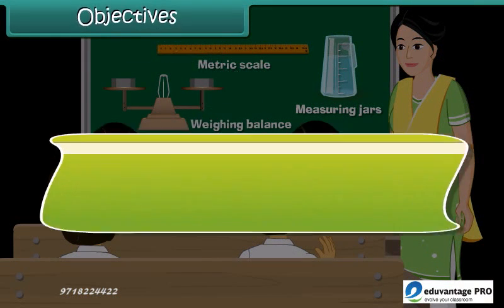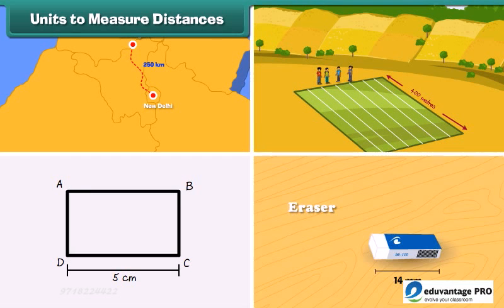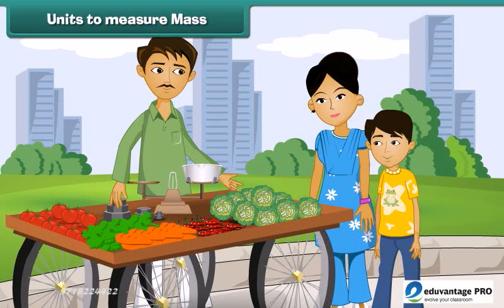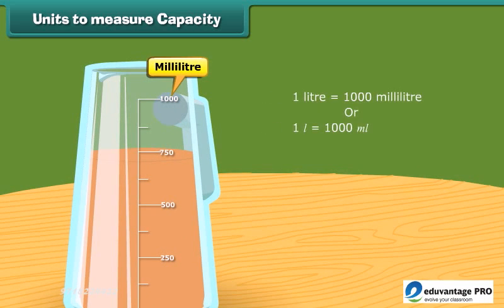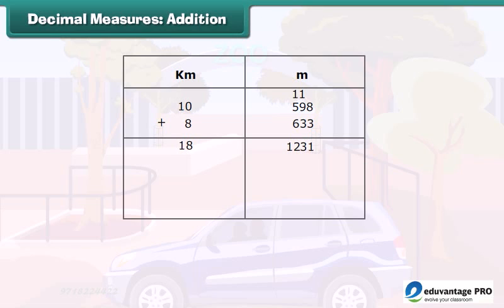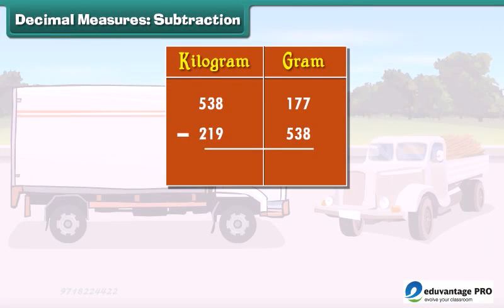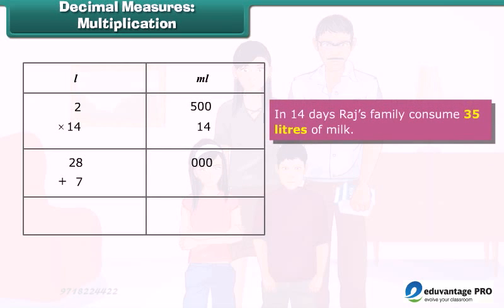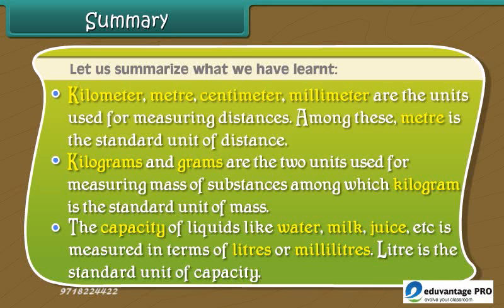Class _ 5 _ Science _ Measurement